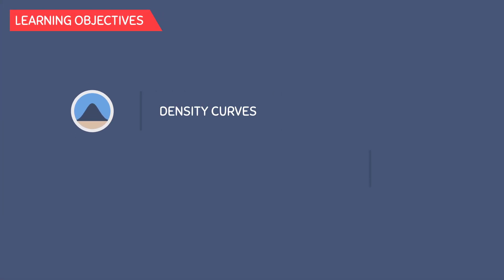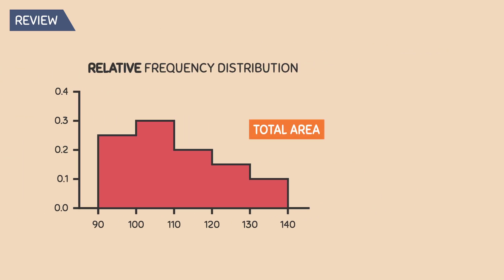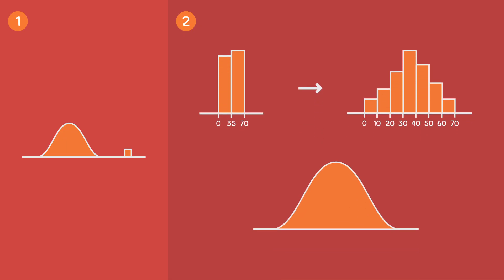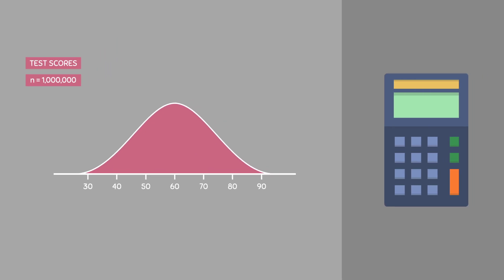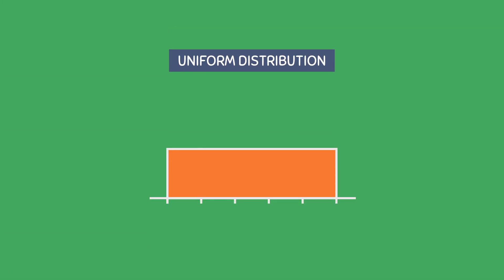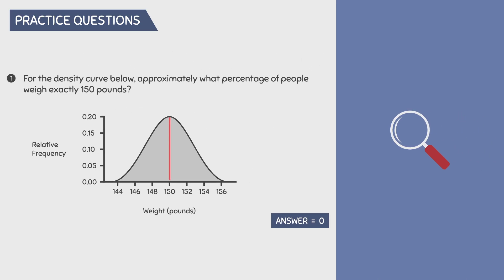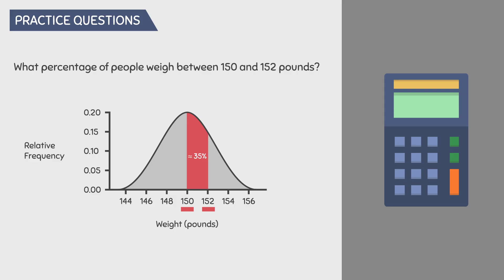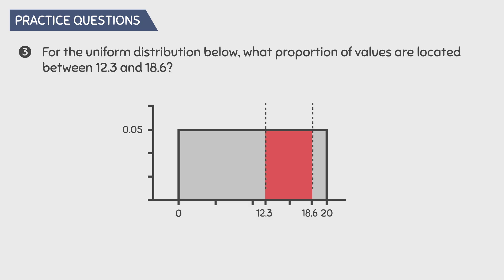Density Curves and their Properties (5.1)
Learn about the importance of density curves and their properties. Both of these concepts will be explained in this video.

0:00 - Learning Objectives
0:12 - Review of Histograms
1:33 - What is a Density Curve?
2:09 - Advantages of Density Curves over Histograms
2:52 - Practicality of Density Curves
4:09 - Properties of Density Curves
4:58 - The Different Types of Density Curves
5:42 - Practice Question #1
7:54 - Practice Question #2
8:26 - Practice Question #3
9:10 - Connect with us